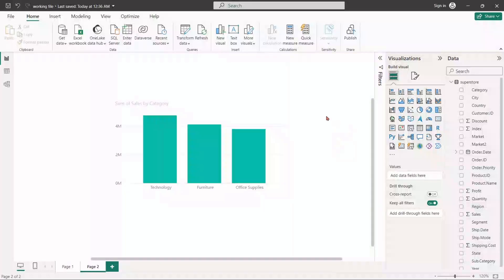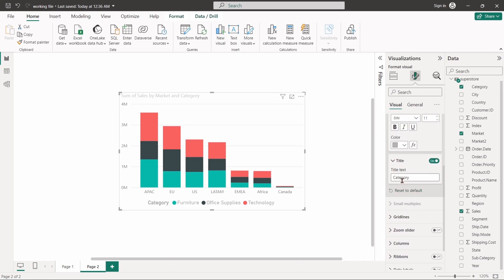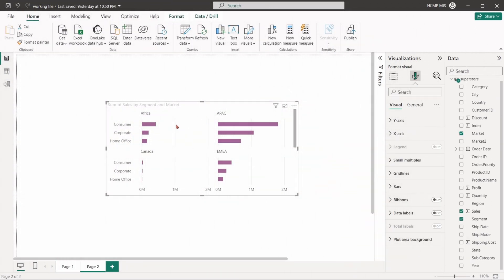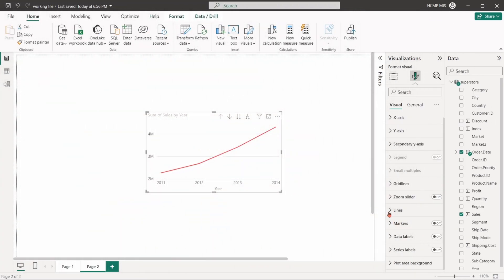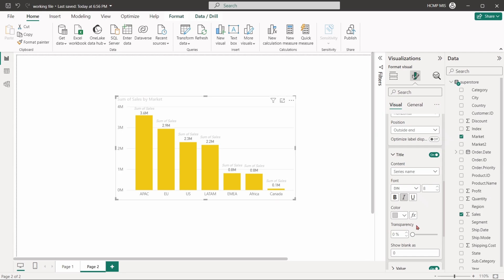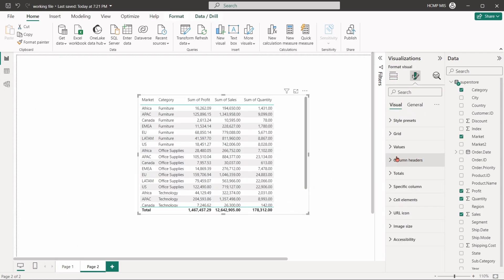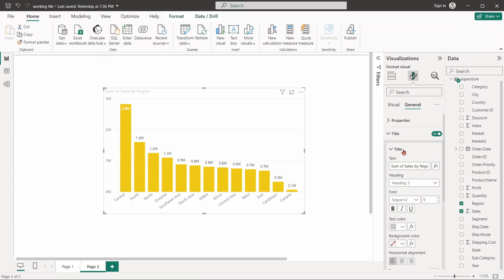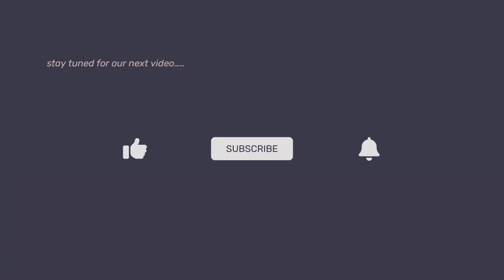Design and Format Charts | Power BI Basics | DataSkills Academy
In this video we explore the capabilities of the Format Visual pane. It reveals the technique of customizing and styling charts and tables. From adjusting colors and text sizes to refining labels, titles, and legends, learn how to manipulate every visual element to perfection. This video is a key to transforming raw data into visual masterpieces.

Chapters:
0:00 Intro
0:44 X-Axis and Y-Axis
2:07 Legend
2:54 Slices
3:23 Bars
3:58 Detail Labels
4:55 Rotation
5:17 Small Multiples
6:49 Gridlines
7:06 Zoom Slider
7:29 Lines
8:19 Markers
9:18 Ribbons
9:52 Data Labels
11:12 Map Settings
12:17 Bubbles
12:42 Heat Map
13:14 Column Headers
13:43 Specific Column
14:13 Cell Elements
15:02 Visual Properties
15:34 Chart Title
16:04 Chart Effects
17:30 Rename Field
17:52 Calculations of Numeric Field
18:19 Closing

Welcome to DataSkills Academy, your key to unlocking the skills related to data. This channel is dedicated to providing clear, and practical tutorials on data analysis and visualization. It is tailored for learners at all levels, offering comprehensive tutorials on Power BI, Excel, Python, GIS, and more. From data visualization techniques to programming language, we cover essential data science skills. Our practical approach ensures you can apply what you learn in real-world scenarios.

Background Music Copyright:
Track: Upbeat Corporate Pop